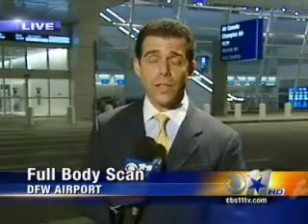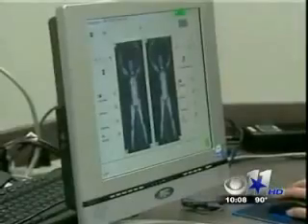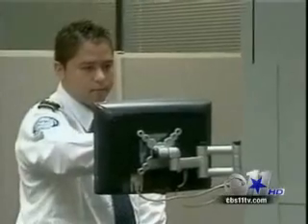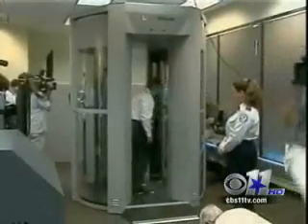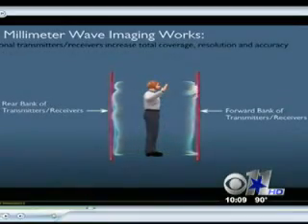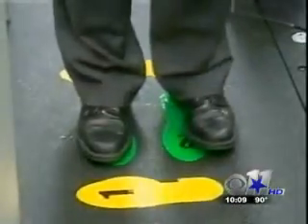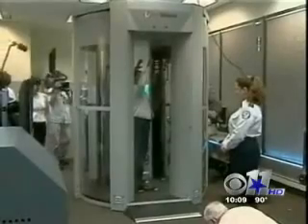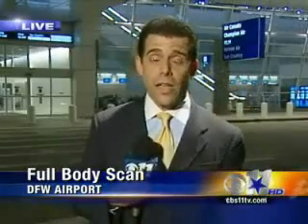Scanners that see through clothing installed in US airports - DNA damage!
The scanners emit T-rays that attack human DNA!